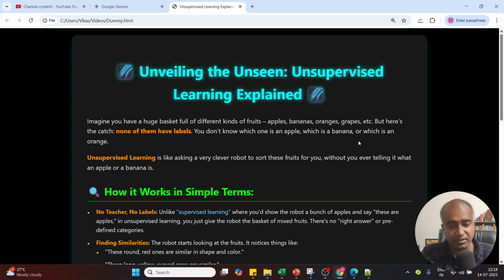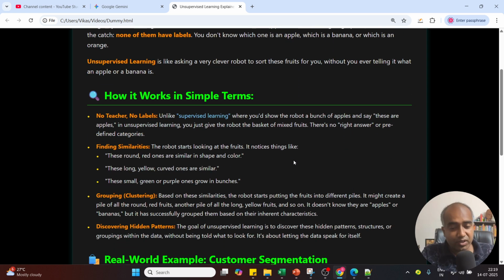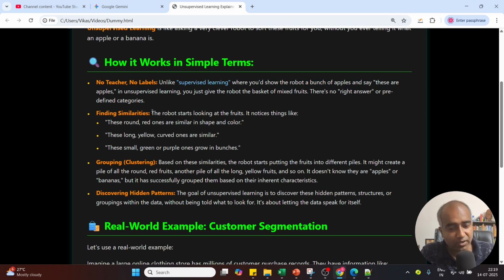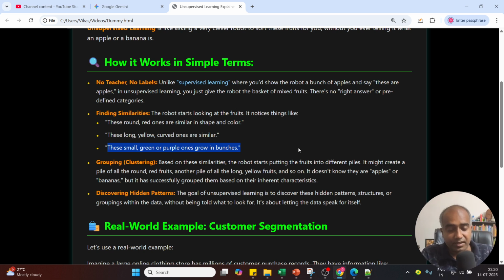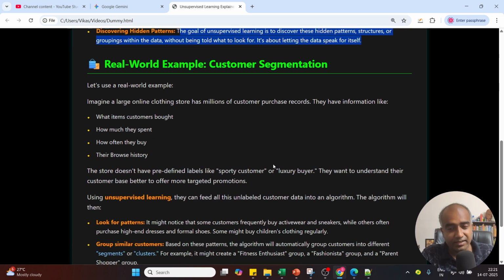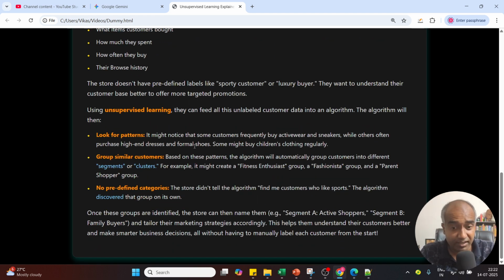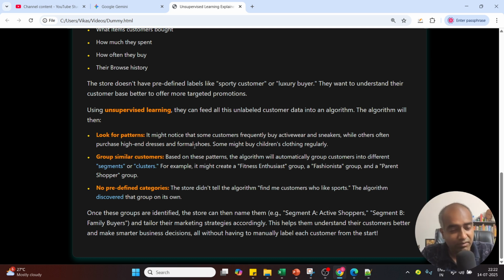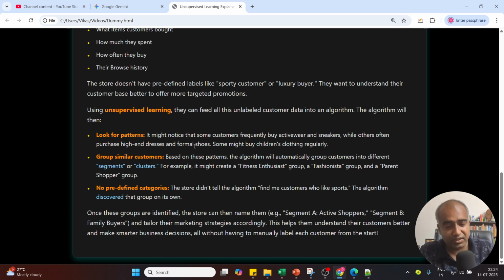Artificial Intelligence - Unsupervised Learning || By Vikash Shakya